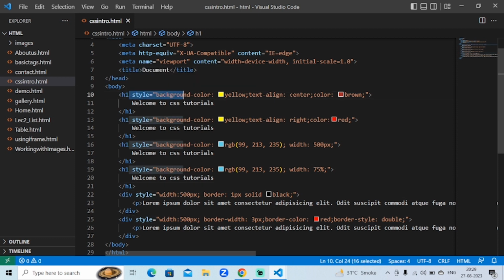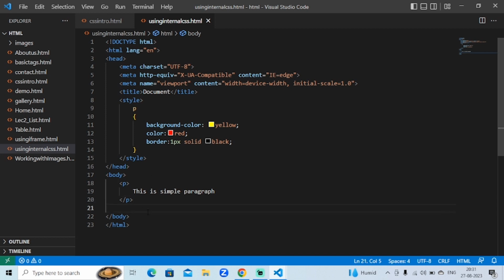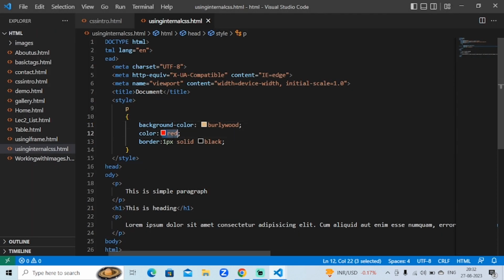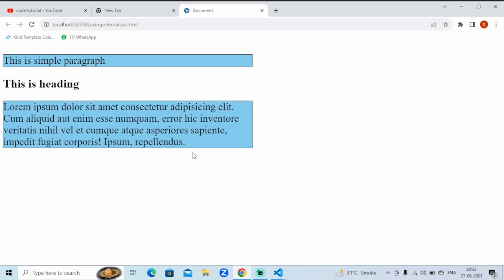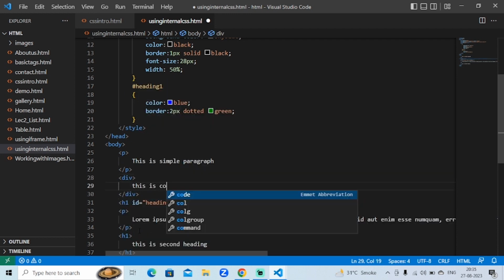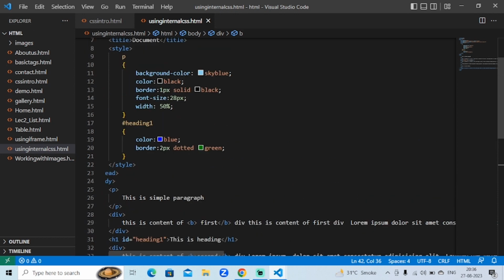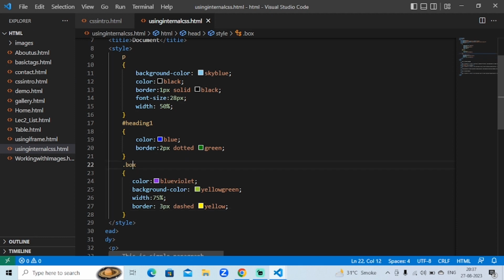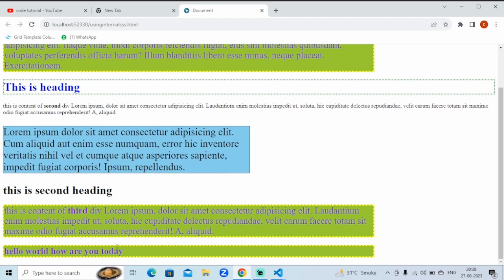CSS 2 : internal CSS |fontsize in CSS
hi guys in this video I will show you how you can work with internal CSS, what is element selector , id selector and CSS class